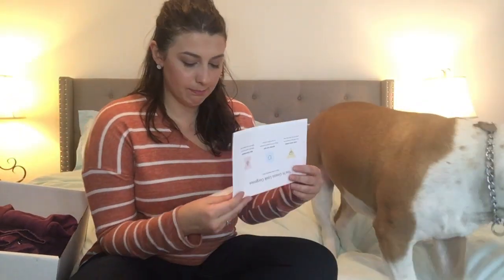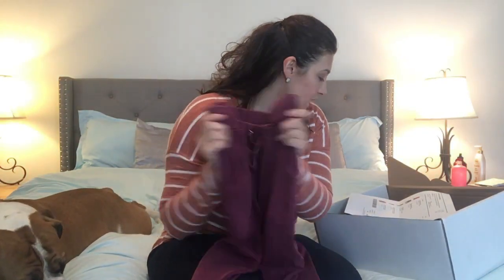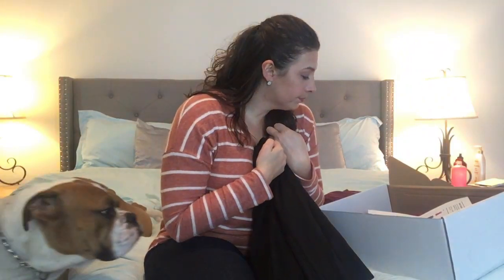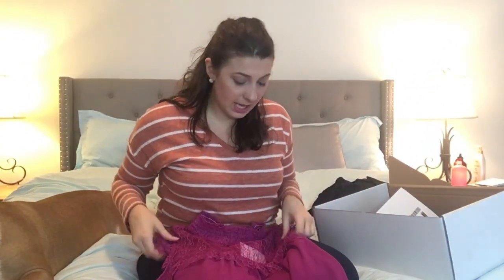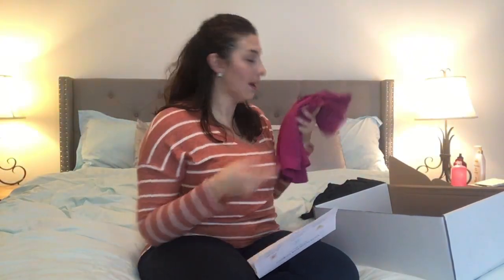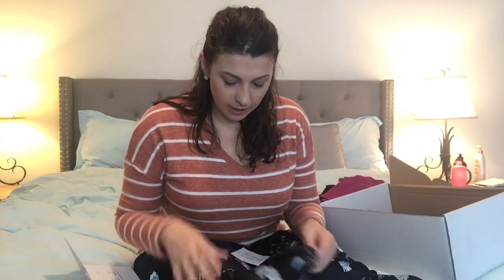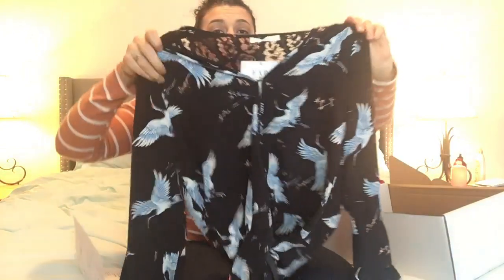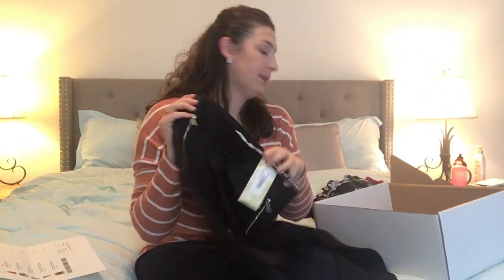FabFitFun Style Box | Unboxing and Try On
Have you heard of the Fab Fit Fun style box? I saw that they started doing a clothing subscription service and HAD TO try it for you. How does their style service compare to other popular subscription boxes? Would love to hear what you think about Fab Fit Fun getting into the clothing subscription service.